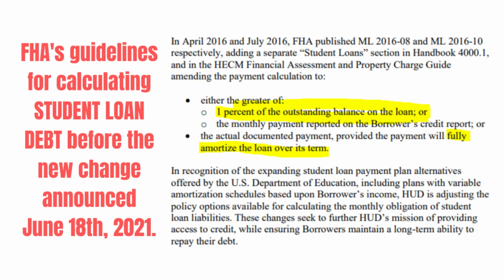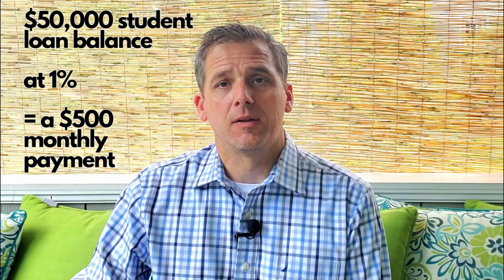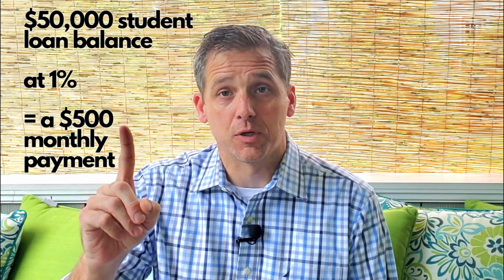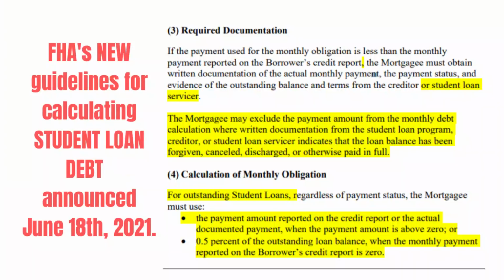FHA Updates their Student Loan Payment Guidelines!!!!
THIS IS HUGE! FHA announces major changes in in Mortgagee Letter 2021-13. We can now calculate your student loan payments based on 0.5% of the balance or take a Income Based Repayment Plan!

FHA Updates the rules on Student Loan monthly payments deferred or Income Based Repayment plan...

(4) Calculation of Monthly Obligation
For outstanding Student Loans, regardless of payment status, the Mortgagee
must use:
• the payment amount reported on the credit report or the actual
documented payment, when the payment amount is above zero; or
• 0.5 percent of the outstanding loan balance, when the monthly payment
reported on the Borrower’s credit report is zero.

HUGE news and updates for FHA.

FHA, USDA (RD), or VA or the Federal government. Not all applicants will qualify for all loan products offered.  All loan programs, terms and interest rates are subject to change without notice.  All fees are subject to state and federal high-cost thresholds.”